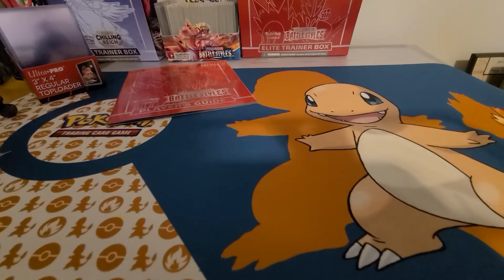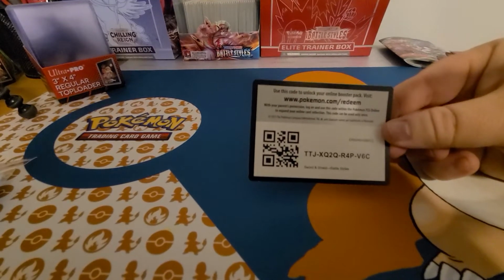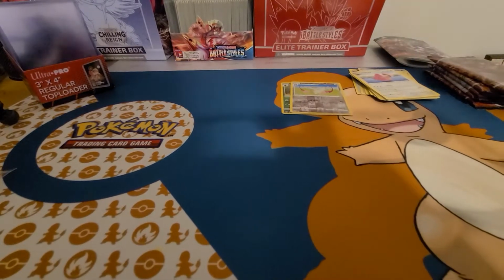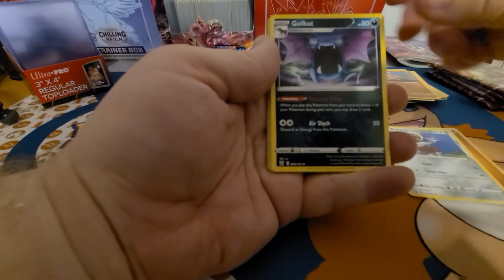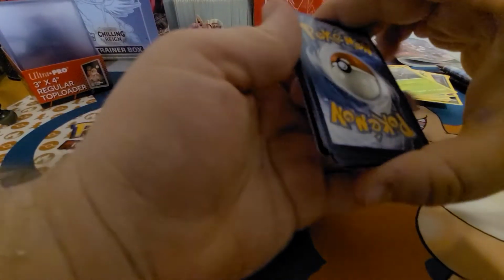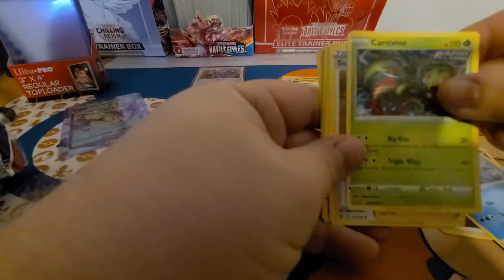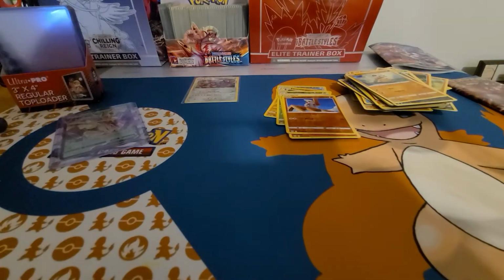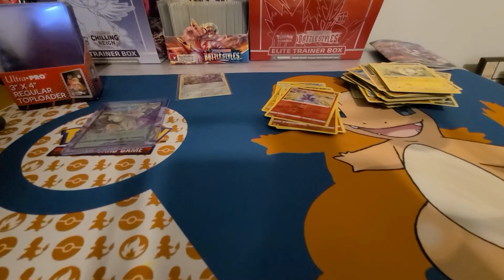Breaking Into A Battle Styles ETB!!!!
Bought an ETB for tonight's Breaking Video! Was The Battle Styles Helpful in catching anything watch and find out!